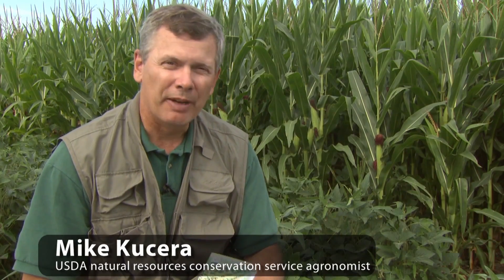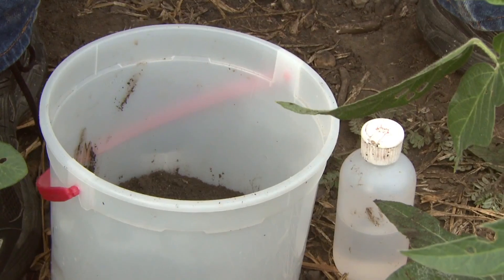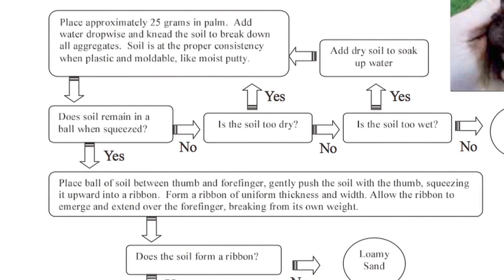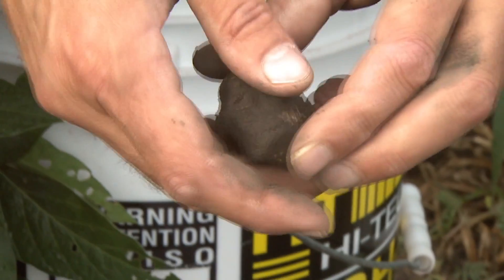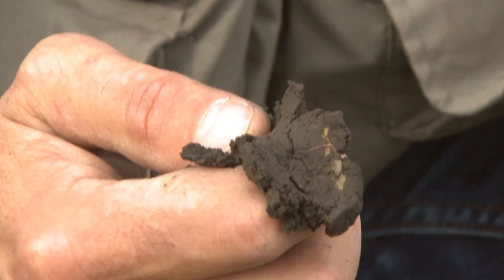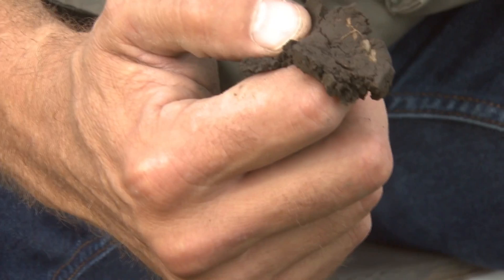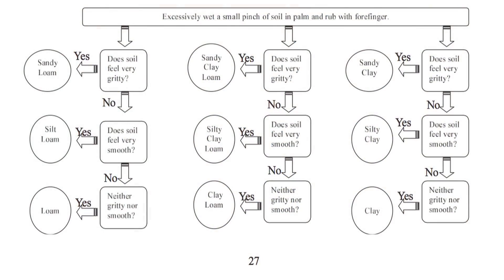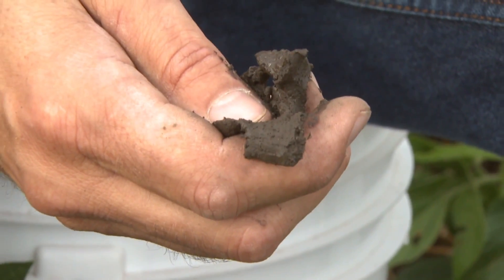Texture By Feel Procedure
Soil texture plays a large role in crop production; learn how to get an idea of soil texture by using this simple procedure.